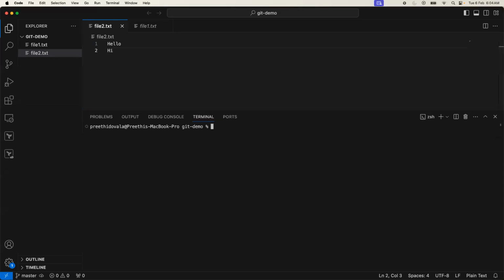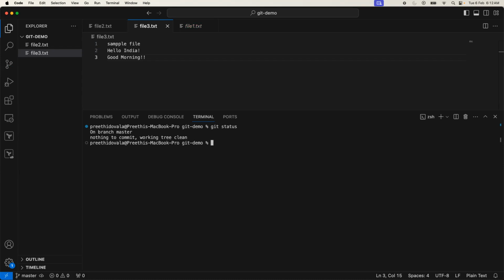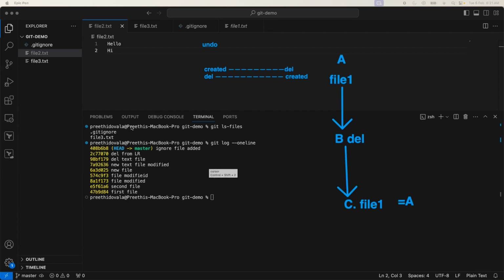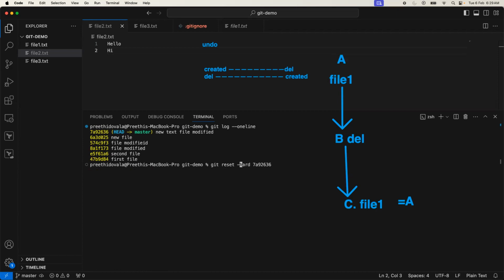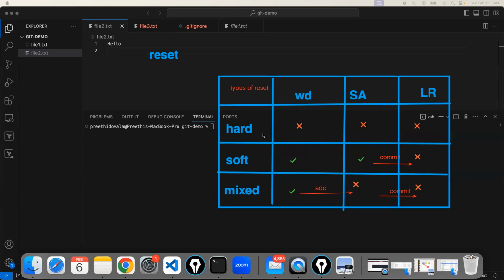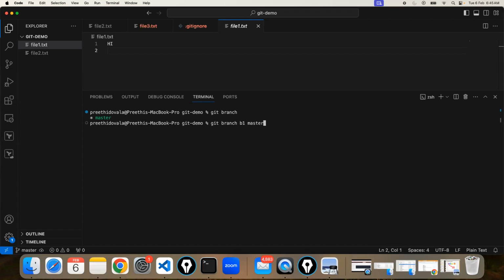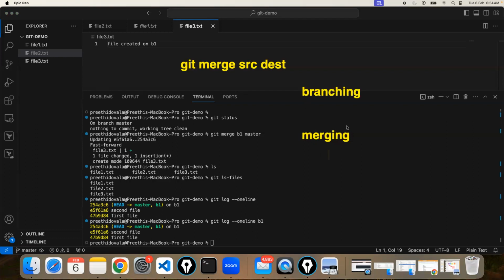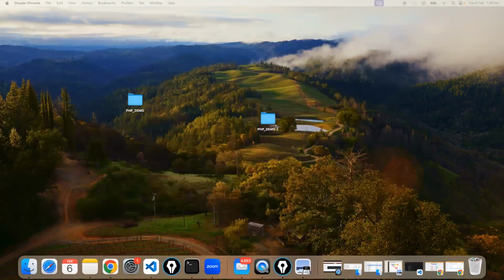Day 3 DEVOPS TRAINING FEBRUARY 2024 - - Git - 2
Explained Commands in Git
Git rm
Git ignore
Git revert
Git reset
Git branch
Git merge

*_4th Febuary 2024 (Sunday) @ 6:00 to 7:30 AM IST_*